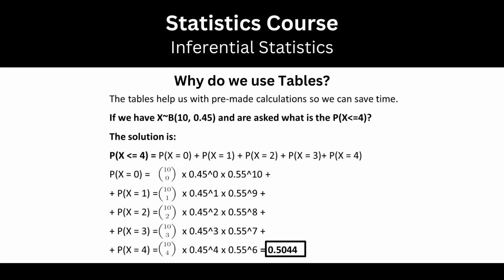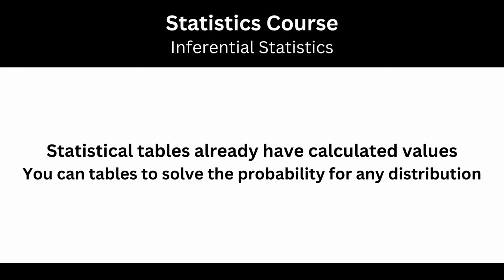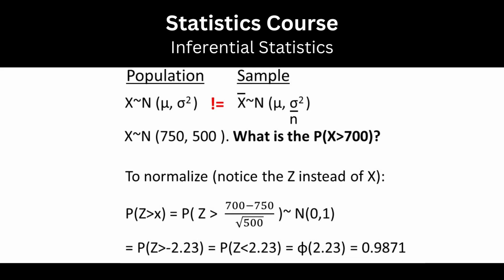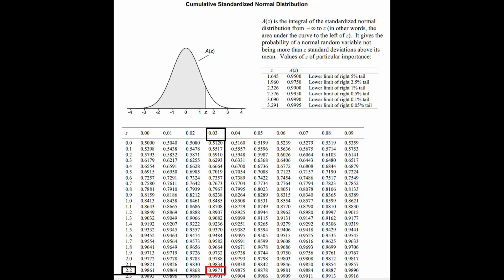Inferential Statistics Course: #21 Statistical Tables